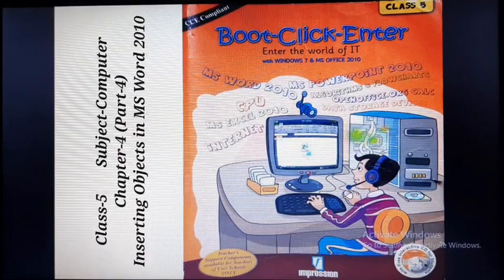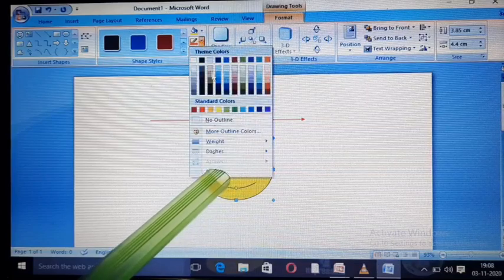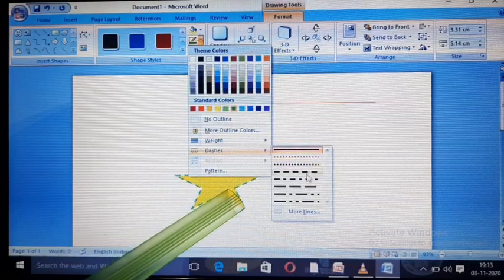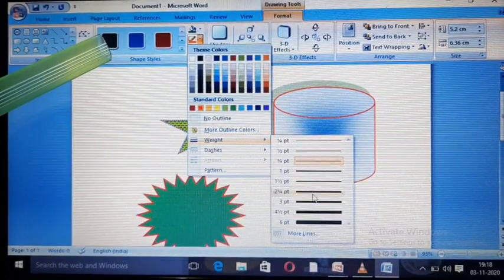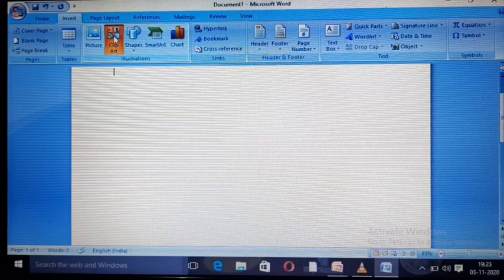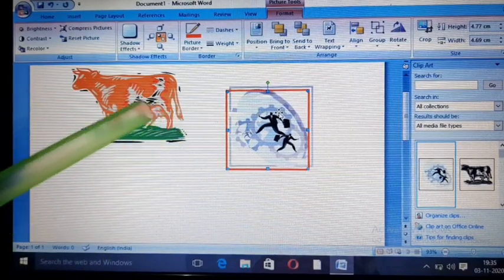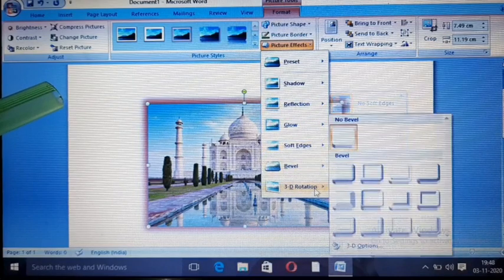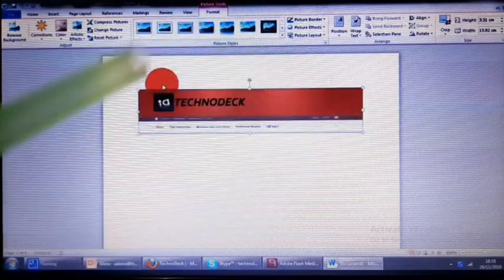Class - 5 Subject - Computer Chapter-4 (Part-4) Inserting Objects in MS Word 2010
Last part of Chapter-4